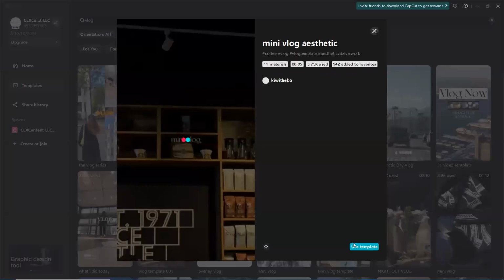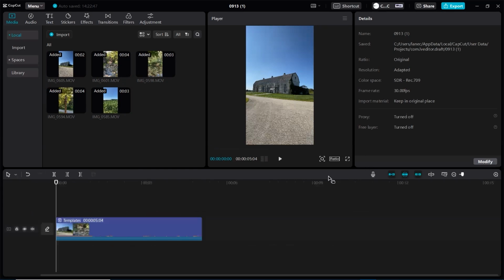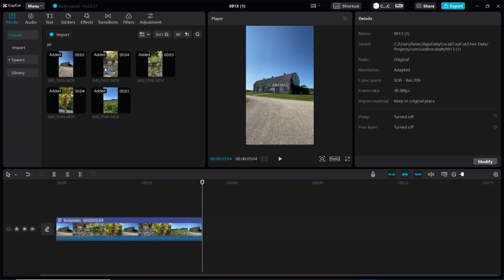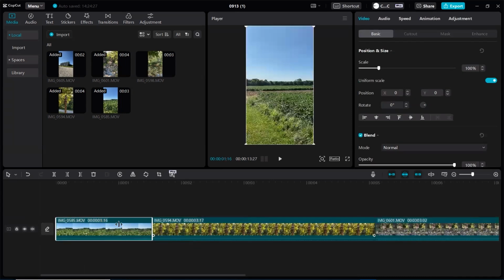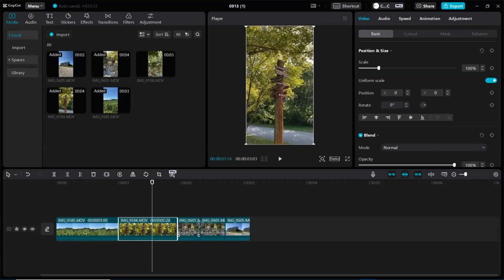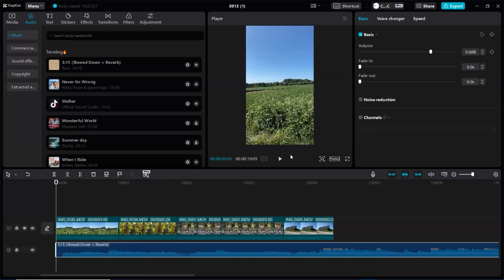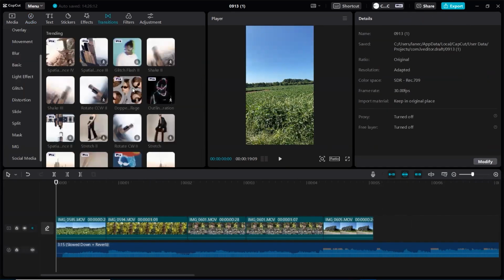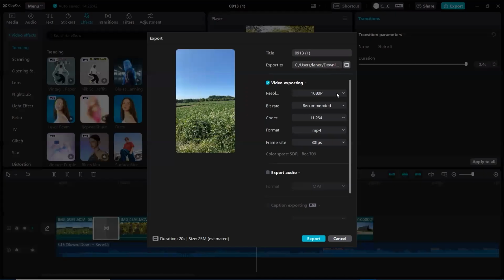Turn footage from your phone into a Viral Mini Vlog: My Exact Editing Process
Vlog-style videos are one of the best ways to connect with your audience and tell a story. In this tutorial, I’m showing you how to edit a clean and engaging vlog inside CapCut. This is just one of the many editing techniques I teach in my Edit Like a Savvy Pro course, and today you’re getting a free preview.

If you’re serious about learning how to edit like a pro, my Edit Like a Savvy Pro course has everything you need—from reels to vlogs to cinematic edits. Check it out in the description and start leveling up your editing today!"

Take this free quiz to find out what stage of growth your youtube channel is in?